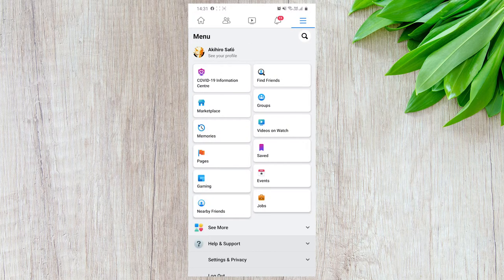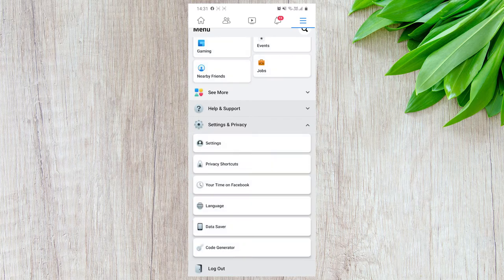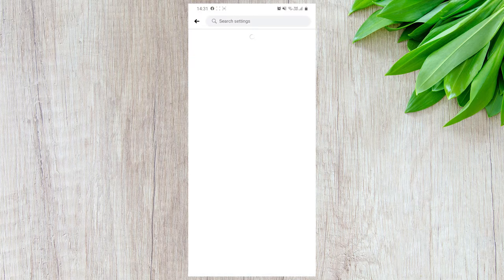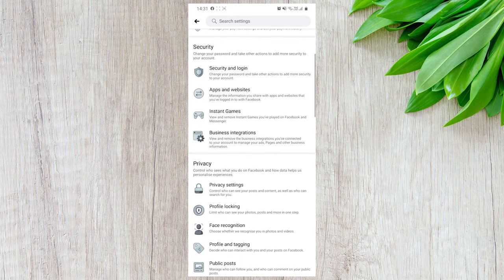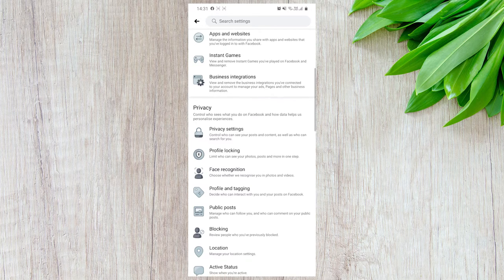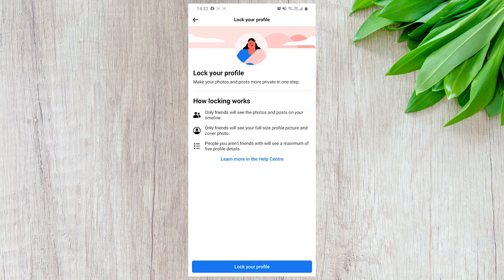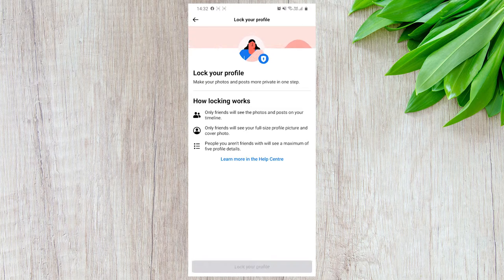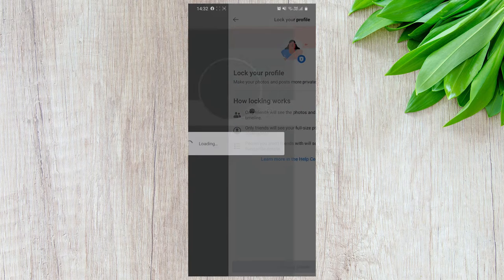How To Lock Facebook Profile [2022]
In today’s quick video, I will show you how to lock a Facebook profile. Firstly, tap on the three lines in the upper right-hand corner. Now under the settings and privacy section open settings. Now scroll down until you locate profile locking. Once located click on it and you can now lock your Facebook profile.